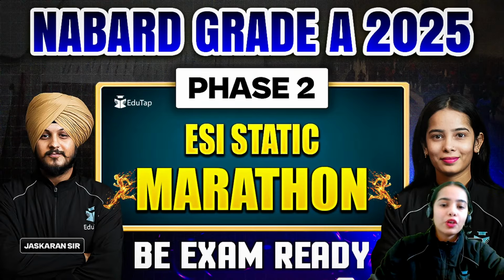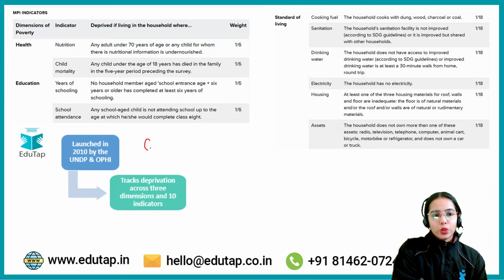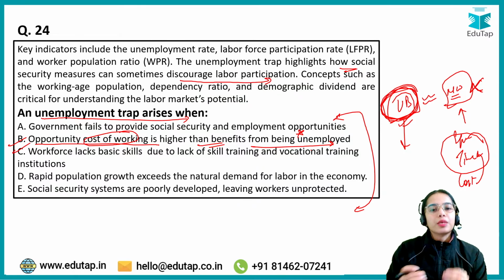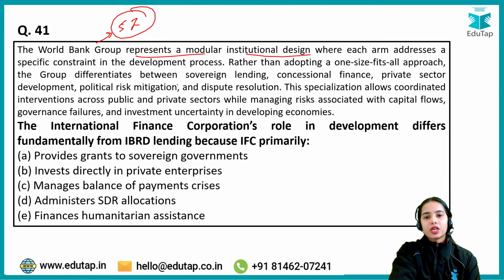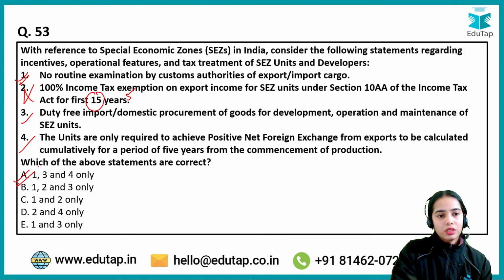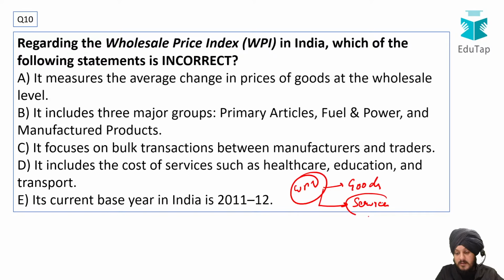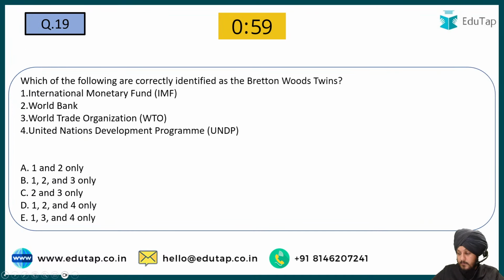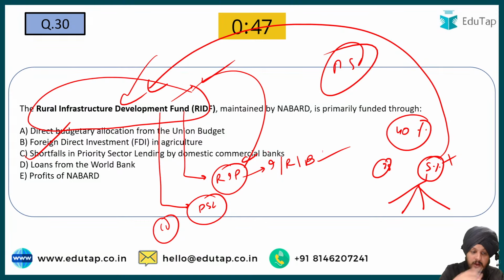NABARD Grade A ESI Static Marathon 2025 | Complete ESI Static Revision for NABARD Phase 2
NABARD Grade A Phase 2 ESI Static Marathon 2025 is here to help you revise the complete ESI Static portion in the most structured and exam-focused way. In this dedicated marathon session, we cover all important ESI Static chapters chapter-wise with high-quality MCQs, crisp explanations, and topic-wise practice to strengthen your concepts and improve accuracy. This session is designed for aspirants who want quick revision + maximum retention before the exam. Whether you’re revising for the first time or doing a final recap, this marathon will help you remember key facts, understand repeated concepts, and boost your confidence to solve ESI Static questions in NABARD Grade A Phase 2. If you are preparing for NABARD Grade A 2025 Phase 2, this ESI Static Marathon is a must-watch to strengthen your preparation and score better in the ESI paper.

Have questions?